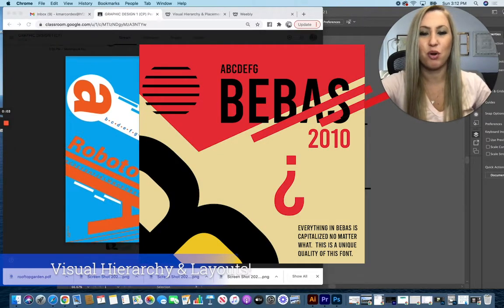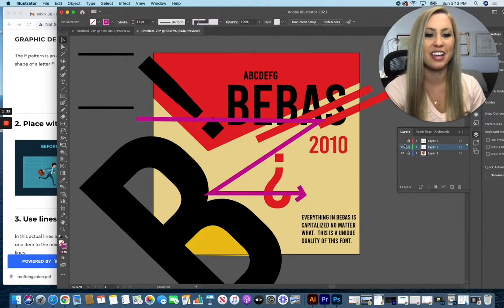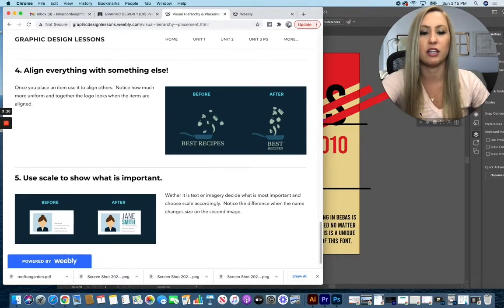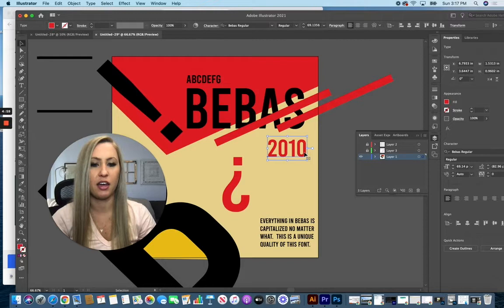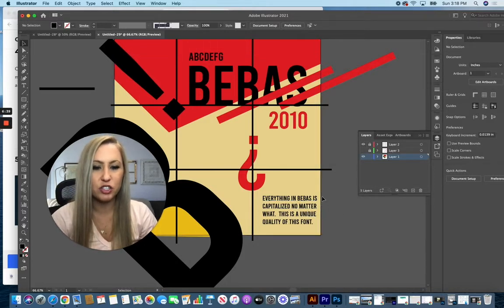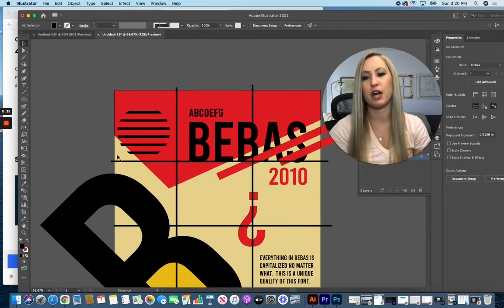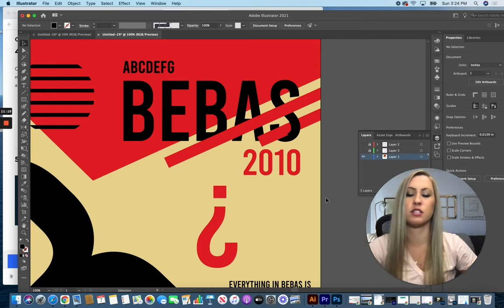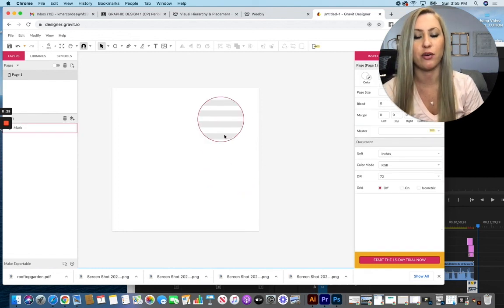Visual Hierarchy, Layouts, Alignment & Clipping Mask!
In this graphic design tip of the day, learn how to use visual hierarchy, align objects and create clipping masks!